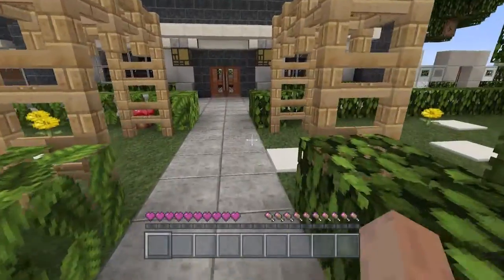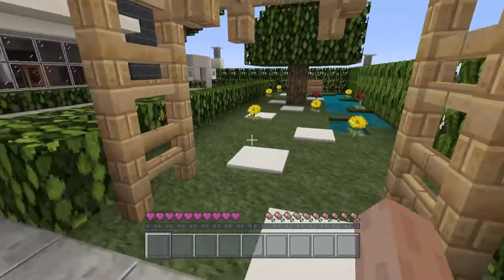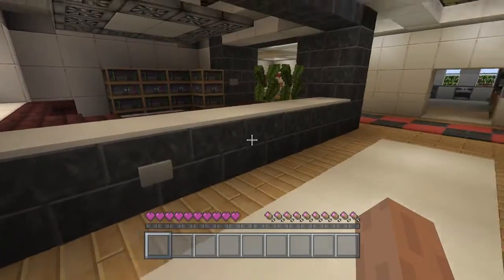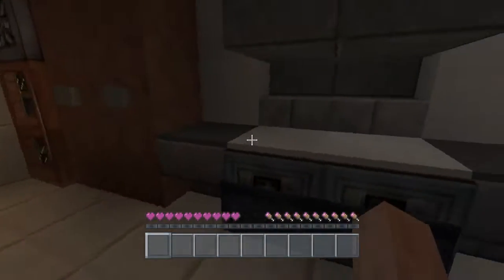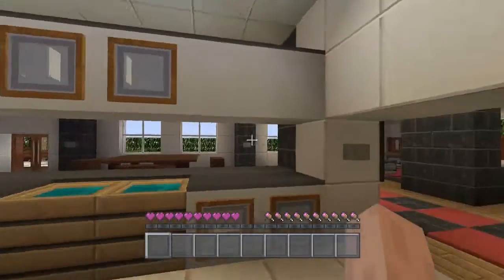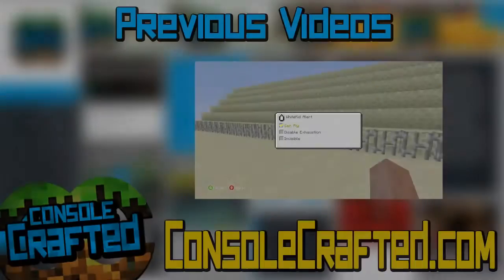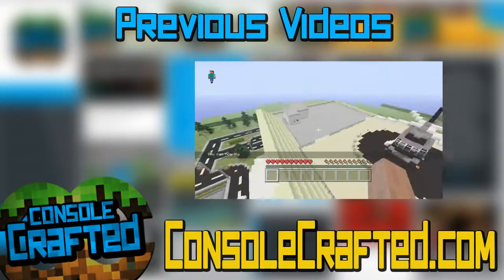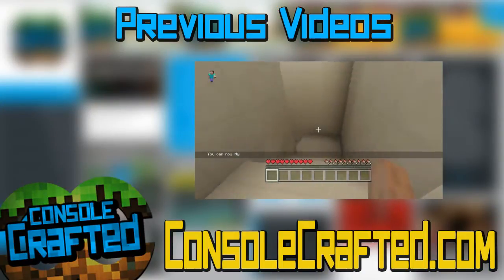Redstone House [Fully Functional] Xbox Edition w/Download